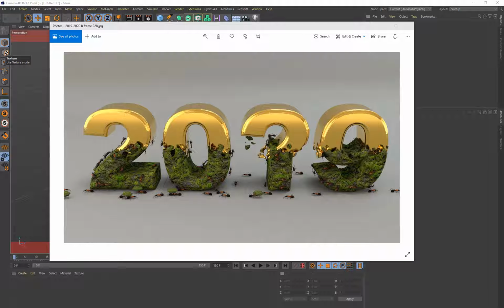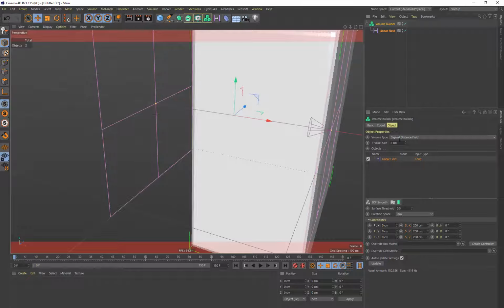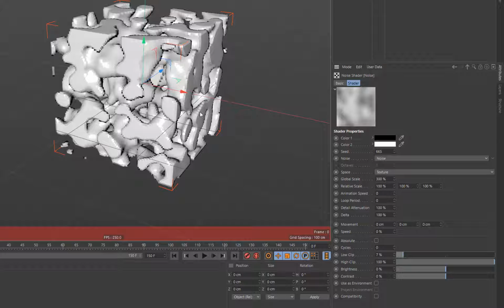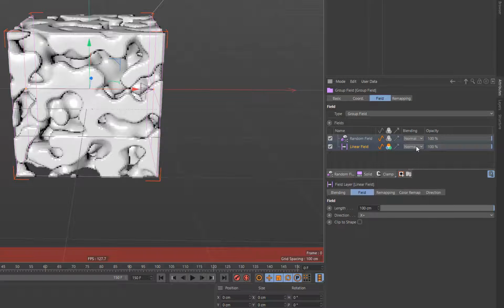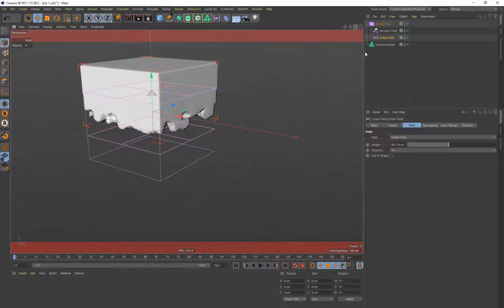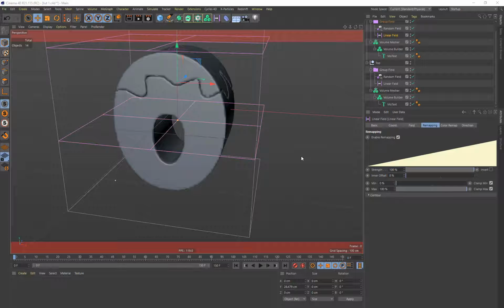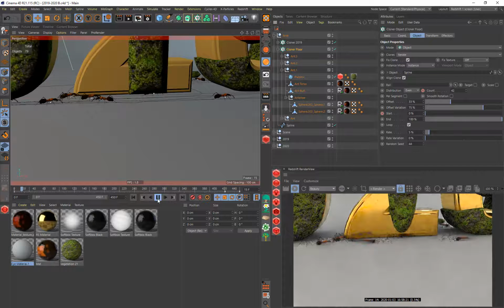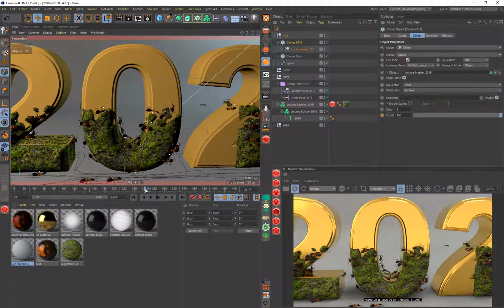Cinema4D (TUTORIAL) How to use Fields with Volume Builder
Notes
Basically a field is a 3D pattern of varying density. They can be used as fall offs, as forces, and as actual 3D objects.
Each field type has values in its 3D volume that vary from 0 to 1 or if you want to think visually, black to white.
For example A spherical Field has 0 or black values everywhere outside the radius. But inside the radius it ranges from black or 0 on the outer radius and slowly fades to 1 or white on the inner offset radius, anywhere inside the inner offset radius is 1 or white.
A Linear field is basically a 3d volume with a white to black gradient along the specified field direction.
A random field creates a random pattern of densities within its volume. The 3D density pattern can be any of the C4D noises.
A shader field is similar to random field but has more options. It allows you to select other types of 3D source to get its pattern from, such as particles for example
There are many other types of fields but they all are patterns of varying density from 0 to 1.
But one last field that is important to talk about is the group field. The field allows you to combine any number of fields together using blending modes.
Using fields in a volume builder:
The most important thing to know is that you can build a volume from a field, and that for every 3D point in the field, if the 3D density value (0 to 1) or (black to white) is greater than the volume builder surface threshold then the voxel (3D pixel) will exist, otherwise it will not. The default surface threshold is 0.5.
So for example if you put a linear field into a volume builder it will create what looks like ½ a cube, because the values less than 0.5 will be empty and the values 0.5 or greater will be a voxel. For volume type “Signed Distance Field” there are no grey voxels. They are either on or off. To “see” the black to white values in a field change the volume builder type to “fog”.
So what that means is that a spherical field in a volume builder will create a sphere with a radius dependent on the surface threshold value. So it will be less than the spherical field radius and greater than the fields inner offset